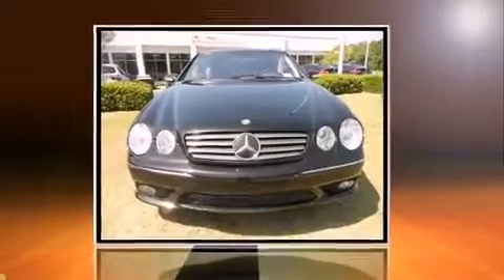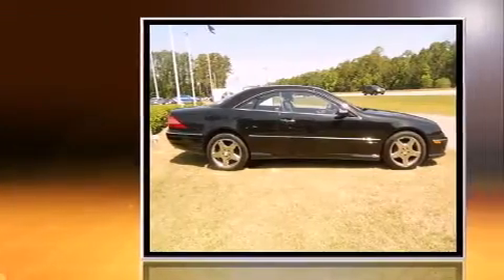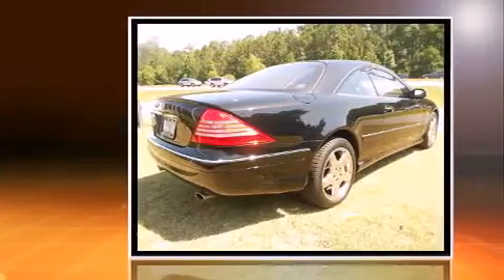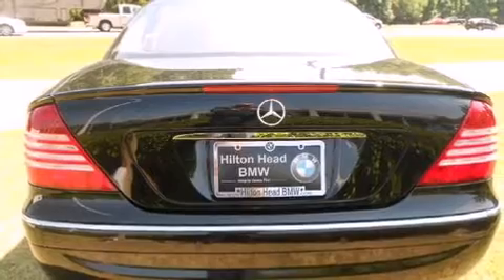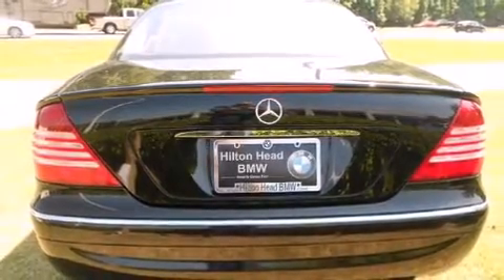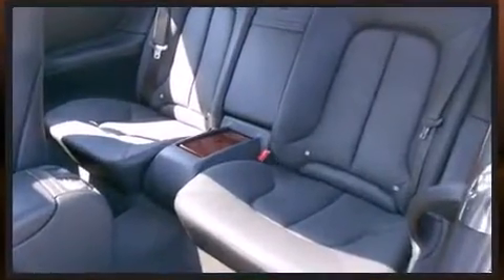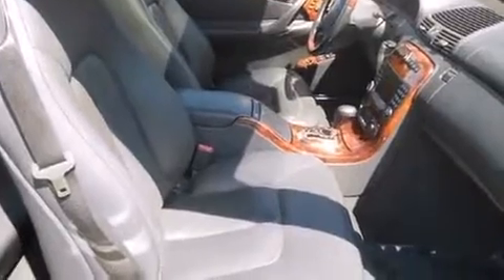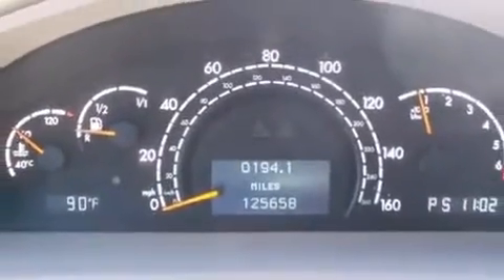2004 Mercedes-Benz CL-Class Coupe in Bluffton, SC 29910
1230 Fording Island Rd (Hwy 278)

Come test drive this 2004 Mercedes-Benz CL-Class. This 2 door, 4 passenger coupe provides exceptional value! Mercedes-Benz made sure to keep road-handling and sportiness at the top of it's priority list. A 5 liter V-8 engine pairs with a sophisticated 7 speed automatic transmission, and load leveling rear suspension maintains a comfortable ride. Top features include front dual zone air conditioning, power trunk closing assist, delay-off headlights, 1-touch window functionality, a power seat, a trip computer, heated seats, and the power moon roof opens up the cabin to the natural environment. Premium sound drives 10 speakers, providing you and your passengers a sensational audio experience. Mercedes-Benz ensures the safety and security of its passengers with equipment such as: head curtain airbags, front and rear SIDE impact airbags, traction control, brake assist, a security system, an emergency communication system, and 4 wheel disc brakes with ABS. Safety and maximum capability are assured via self leveling rear suspension, which maintains optimal driving geometry. A Carfax history report provides you peace of mind by detailing information related to past owners and service records. We know that you have high expectations, and we enjoy the challenge of meeting and exceeding them! Stop by our dealership or give us a call for more information.